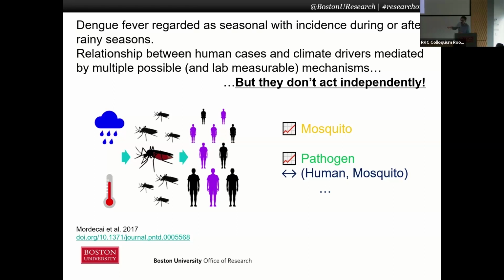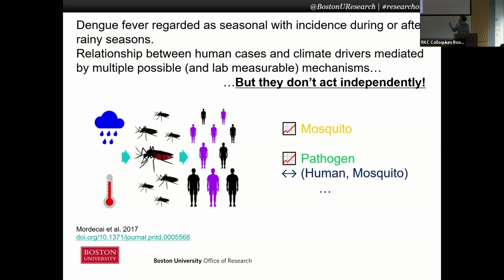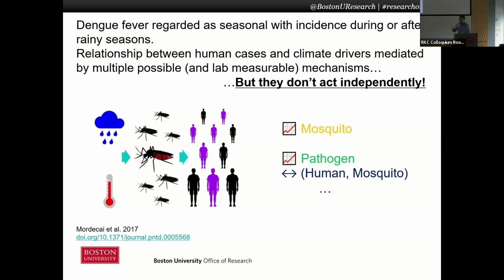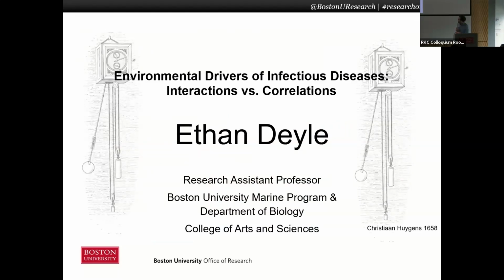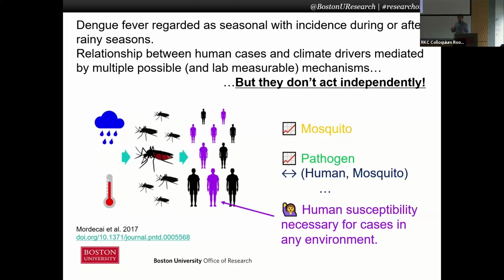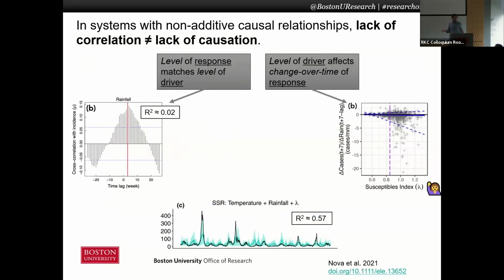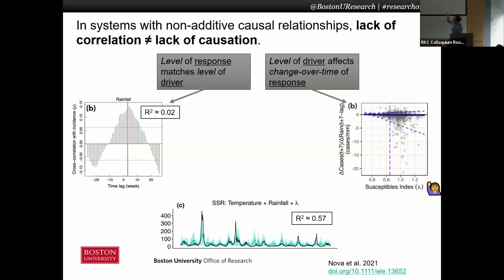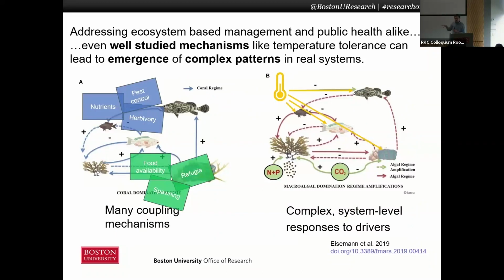Ethan Deyle: Environmental Drivers of Infectious Diseases: Interactions vs. Correlations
Ethan Deyle gives a talk titled "Environmental Drivers of Infectious Diseases: Interactions vs. Correlations" at BU's Research on Tap event